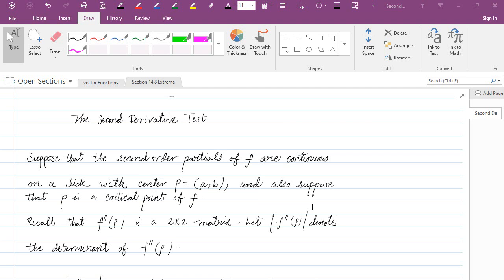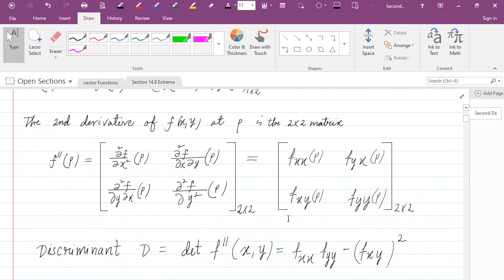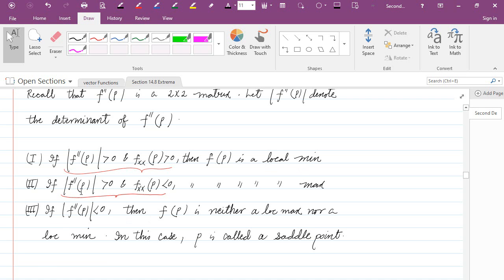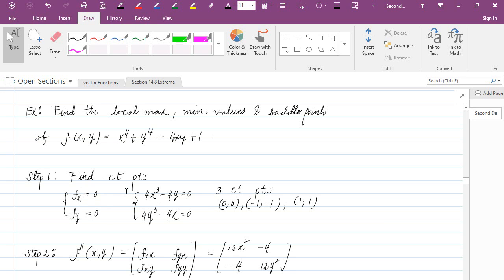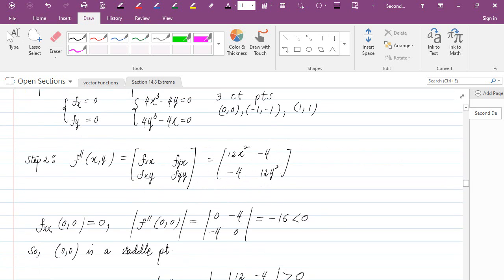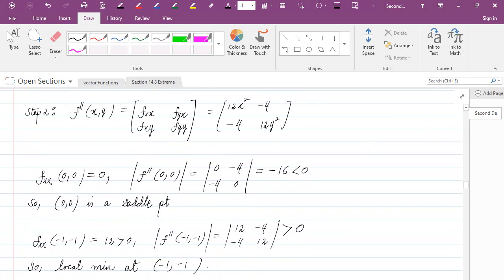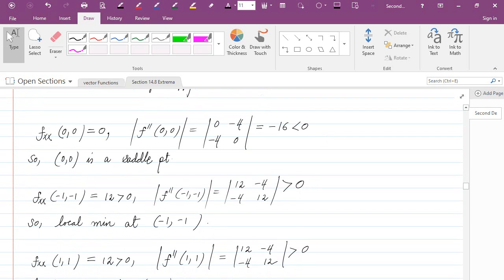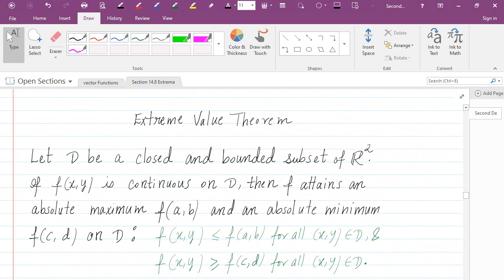V3 14.7 Extrema